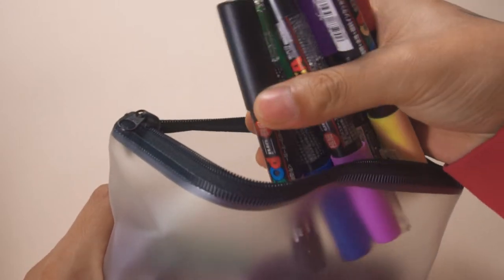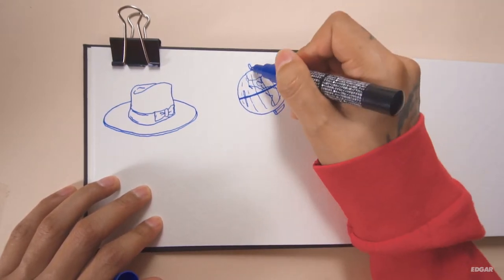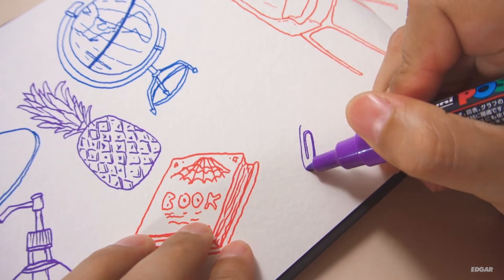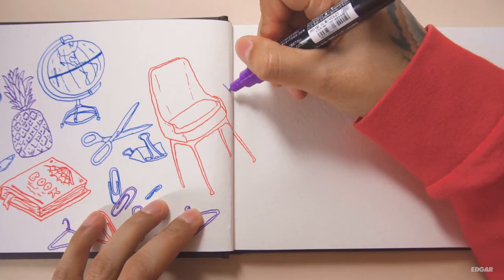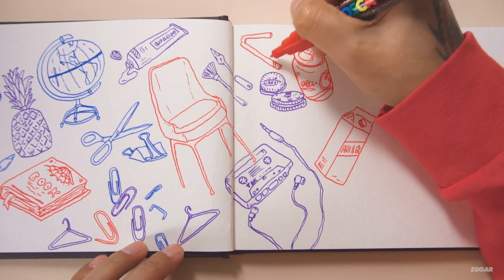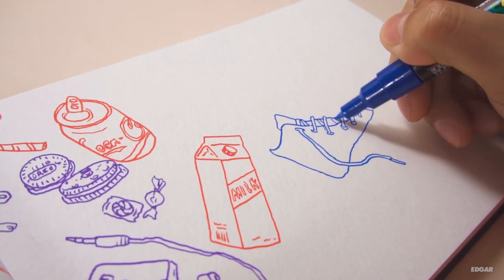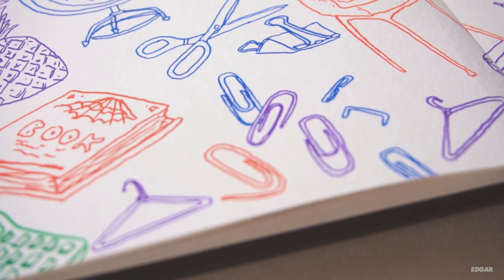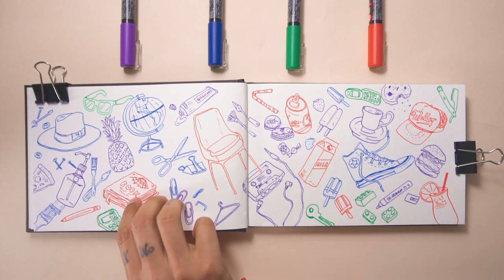Minimalist Drawings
Over the past few weeks I came to the realization that I over exaggerate detail in my art. So I decided to challenge myself with this minimalist drawing exercise.

Strathmore Watercolor Journal
POSCA Marker Pens

Main Camera
Main Microphone

Song: Guustavv- Textural

Video Color Graded on Davinci Resolve
Video Edited on Adobe Premiere